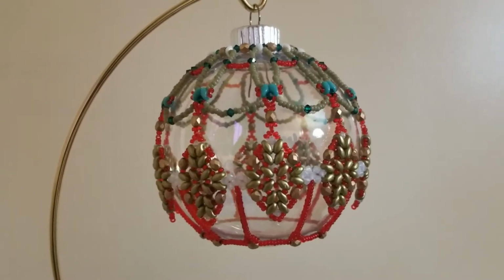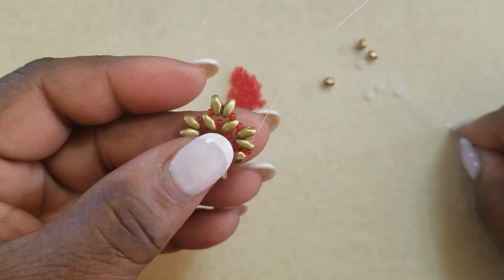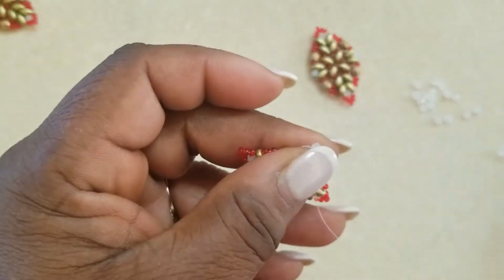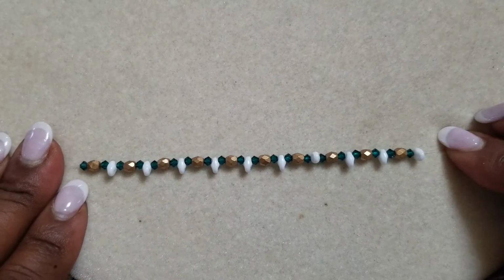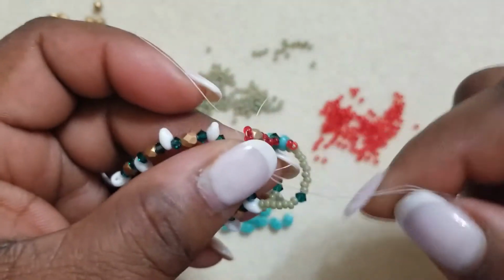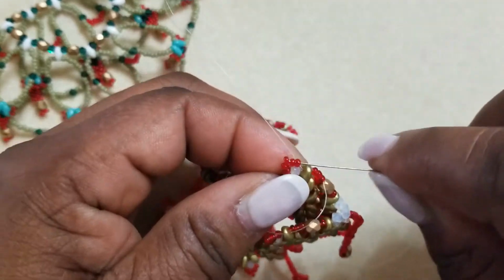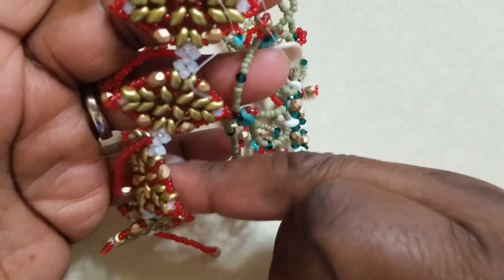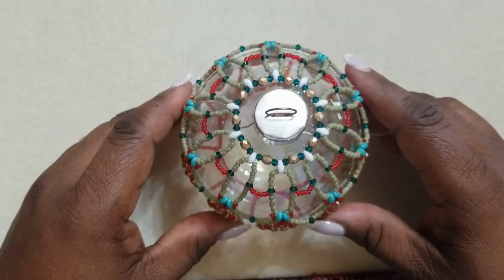SuperDuo Ornament Cover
I will teach you how to make an ornament cover in this video. The components are easy to make with beadweaving techniques and I have listed the materials and their suggested substitutions below just in case you don’t have the exact materials that I am using. I enjoy making jewelry and sharing this craft with you.

Materials Used:

(1) Plastic Ornament (10½ inches wide by 5½ inches high)
(1) Ornament stand - optional
(200) SuperDuo Beads – I used 3 colors; you will need 160 for the components
(64) 4mm Cuboid or Fire Polished Beads
(75) 3mm Swarovski Bicone Crystals or Fire Polished Beads
(7 grams) 11/0 seed beads – I used 2 colors
Beading thread
Bead mat
Scissors or nippers
Flat-nose pliers

Dip Powder Manicure by Se7en Nails & Spa